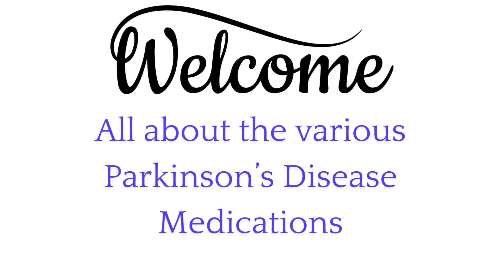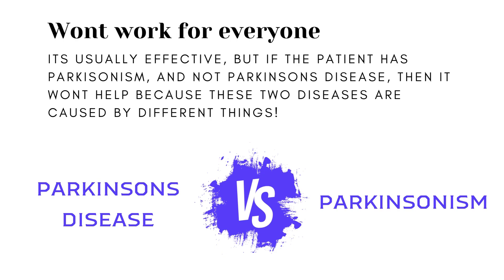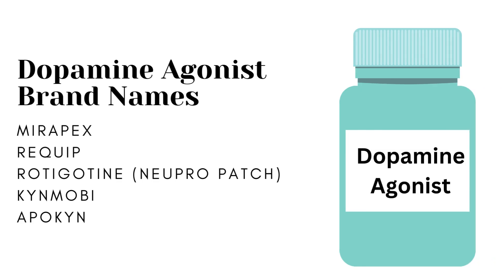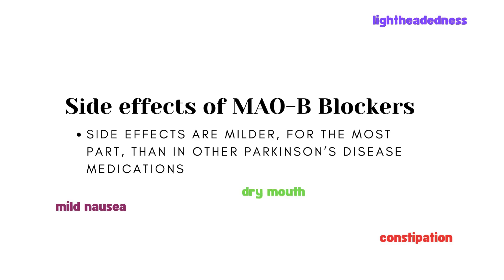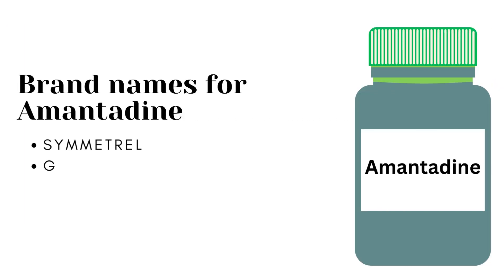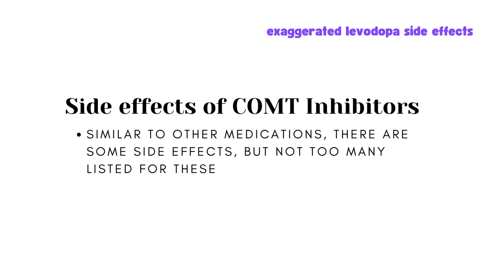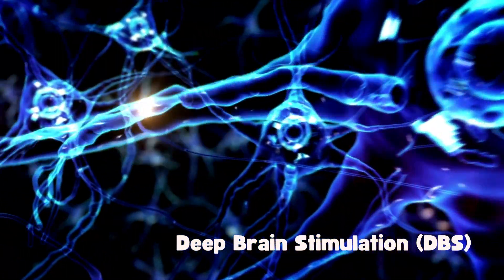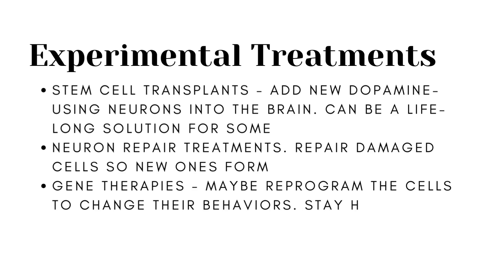So many Parkinson’s Medications! Parkinson's drug types simplified!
Here's an expanded, SEO-friendly description that maintains your conversational tone:

Parkinson's Disease Medications Explained: A Complete Guide to Treatment Options
Parkinson's Disease medications can feel overwhelming - there are so many different drugs, each working in different ways to manage symptoms. In this video, we break down the various medications available to treat Parkinson's Disease symptoms in a way that actually makes sense.
Since there's no cure for Parkinson's yet, managing symptoms with the right medications is crucial for maintaining quality of life. We'll walk through each major class of Parkinson's drugs, including:

Levodopa/Carbidopa - the gold standard treatment
Dopamine agonists - how they mimic dopamine in the brain
MAO-B inhibitors - preventing dopamine breakdown
COMT inhibitors - extending levodopa effectiveness
Anticholinergics - for tremor control
Amantadine - for dyskinesia management

For each medication type, you'll learn:
✓ How it works in your brain
✓ What symptoms it helps with
✓ Common side effects to watch for
✓ When doctors typically prescribe it
Important reminder: Every person with Parkinson's responds differently to medications. What works beautifully for one person might not help another, or might cause side effects that someone else never experiences. That's why working closely with your movement disorder specialist is so important for finding YOUR right medication combination.
Whether you're newly diagnosed, a long-time Parkinson's patient adjusting your treatment plan, a caregiver trying to understand your loved one's prescriptions, or a family member wanting to learn more - this guide will help you understand the medication landscape for Parkinson's Disease.